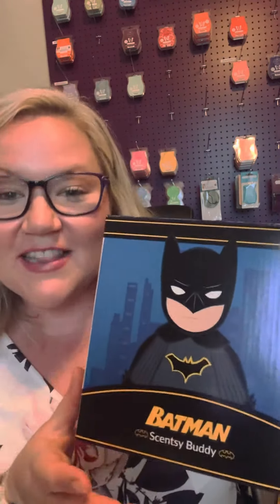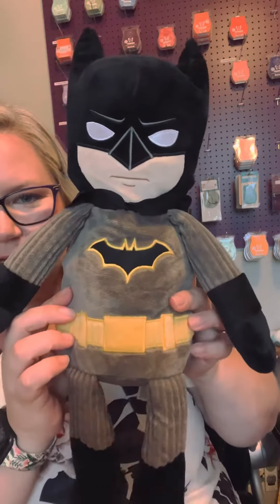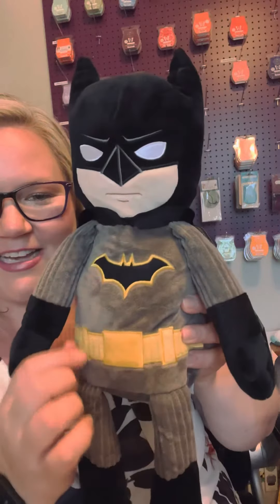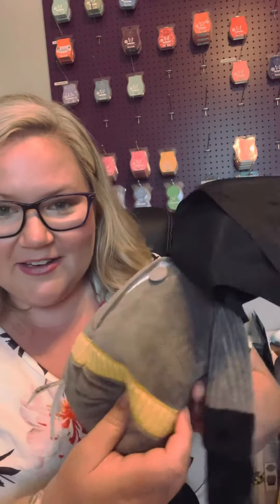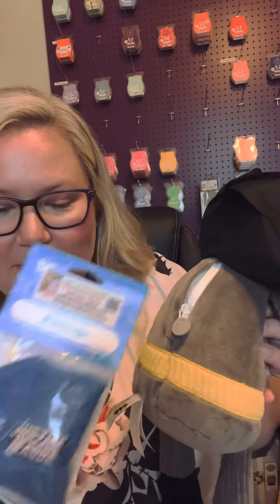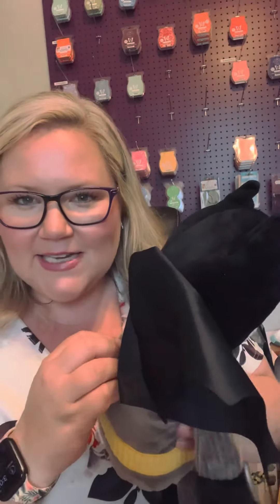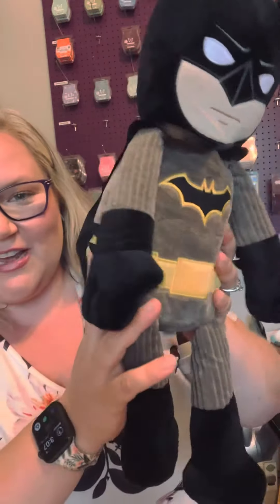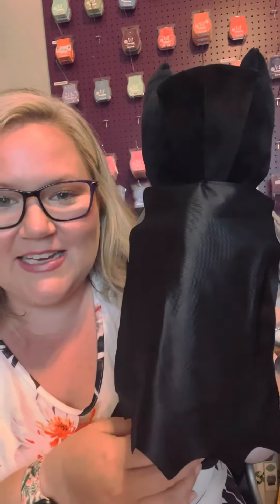Batman Scentsy Buddy reveal 🦇!!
In the battle of good vs. evil, you’re going to want this brave Buddy on your side. Each Batman™ – Scentsy Buddy comes with a Scent Pak in our DC Justice League™ fragrance, designed exclusively for our DC Super Hero products.

Justice League- Bergamot and sandalwood unite with vanilla and watery greens for a heroic outcome that’s bold and brave.